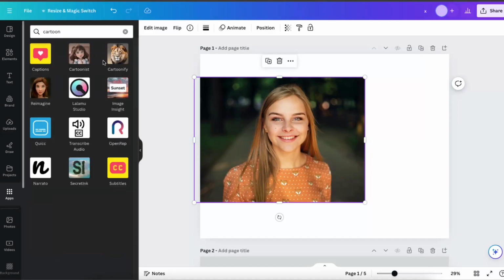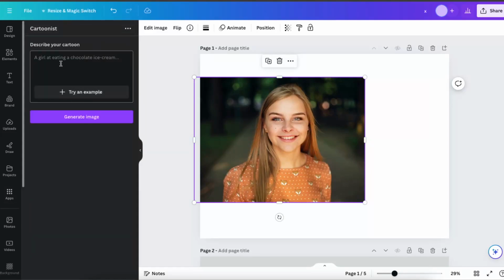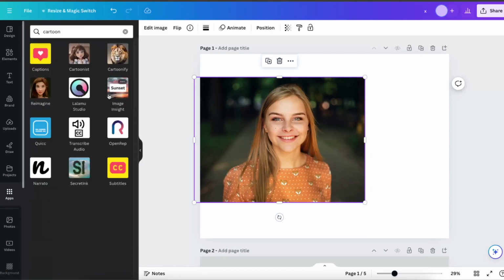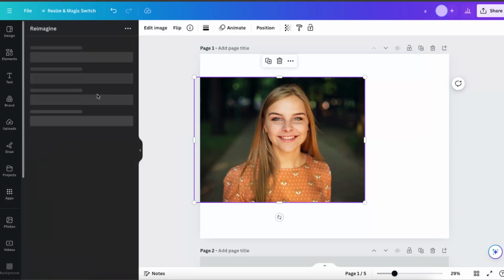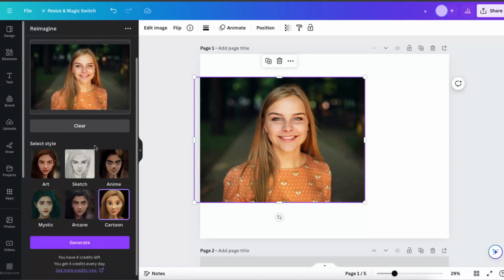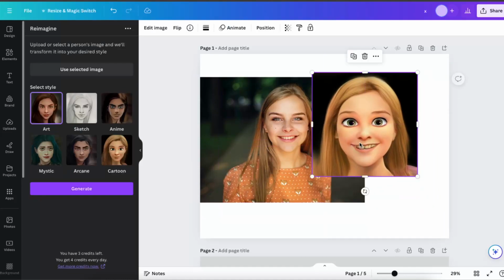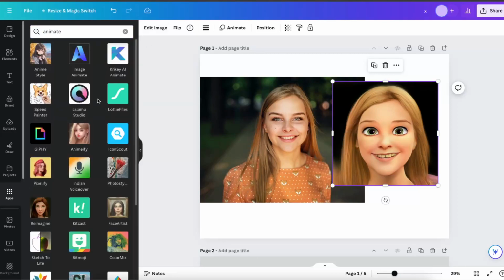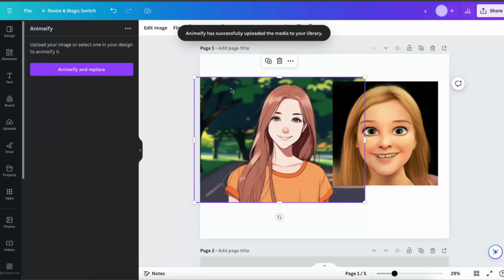How To Turn Photo Into Cartoon In Canva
In this video I show you How To Turn Photo Into Cartoon In Canva!